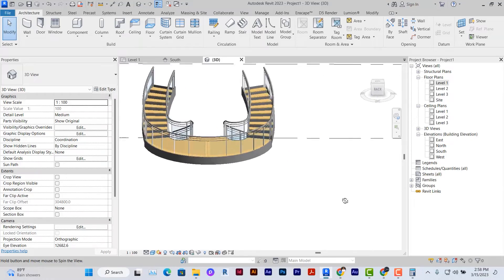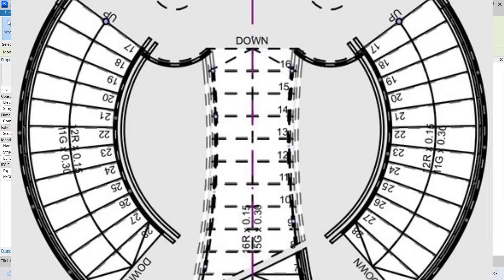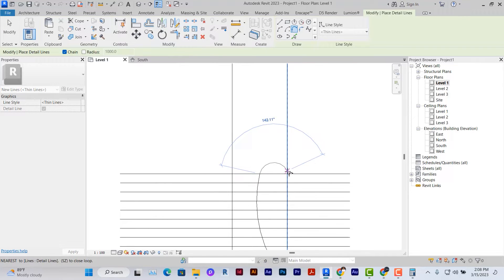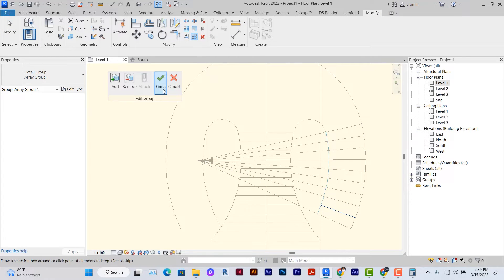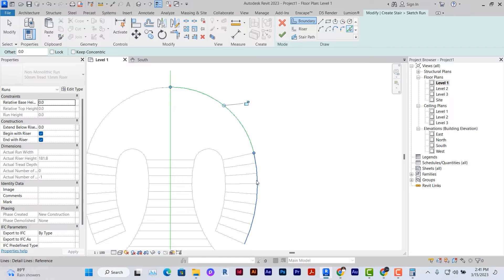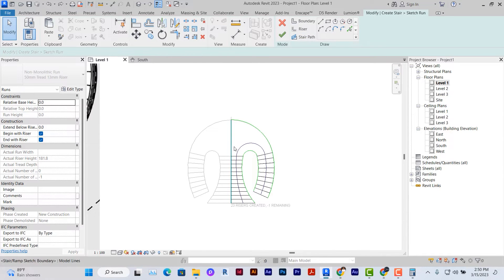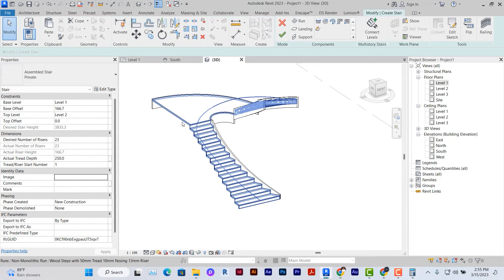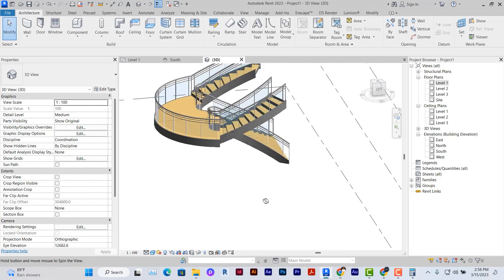QUICKLY CREATE CURVED STAIRS IN REVIT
Create curved stairs in Revit.